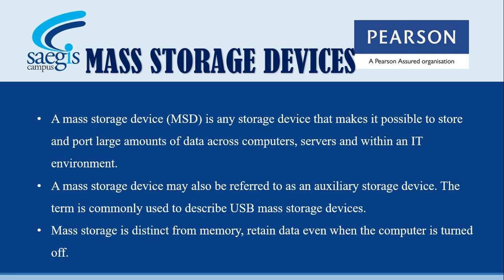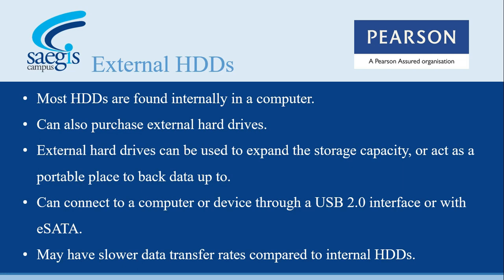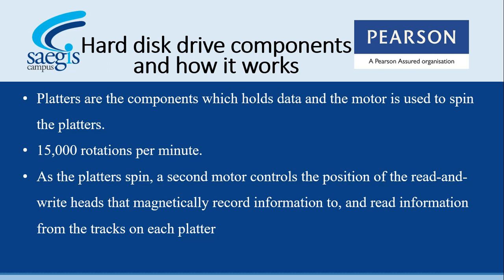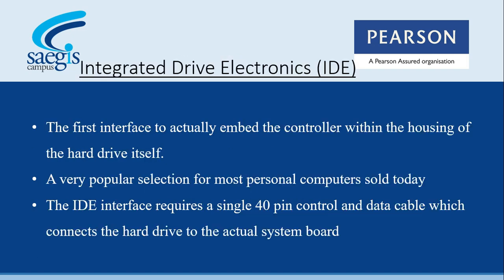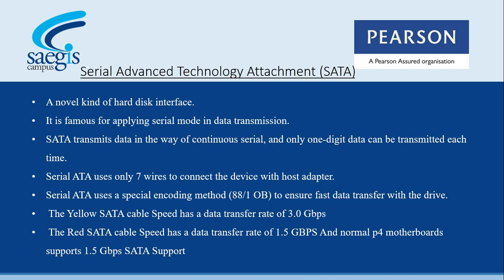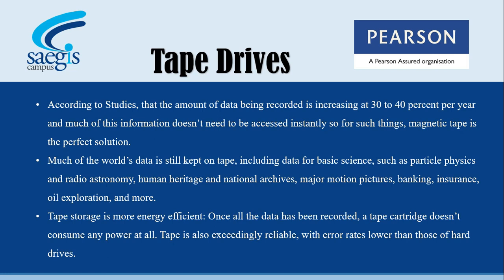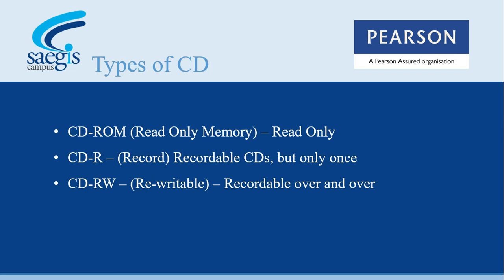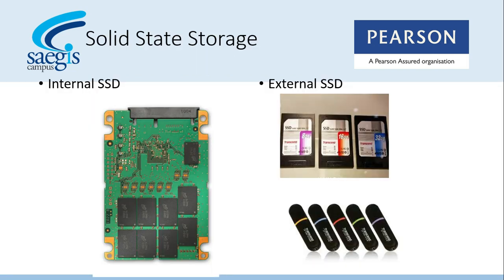Mass Storage Devices